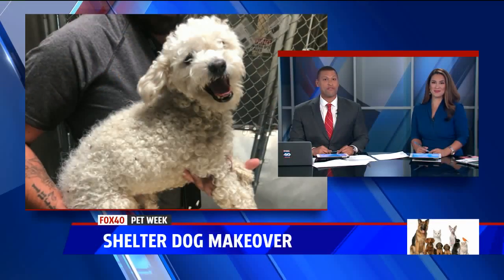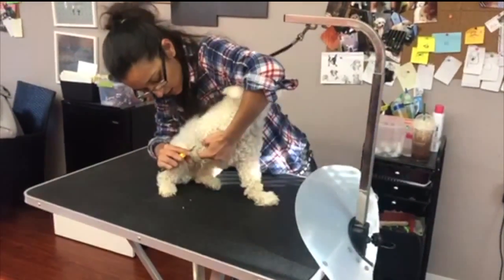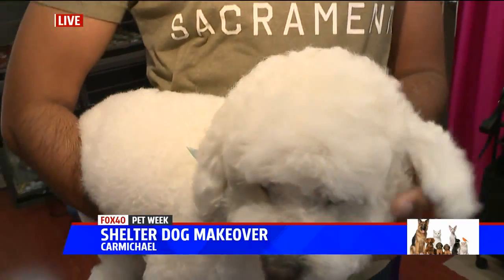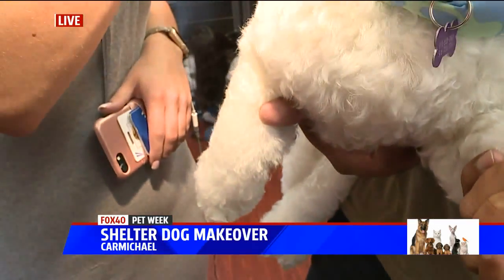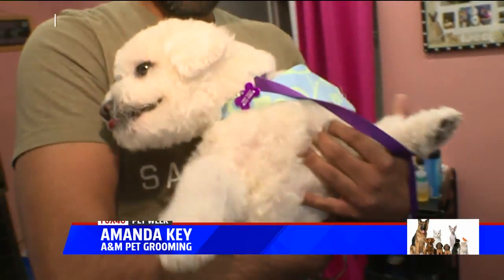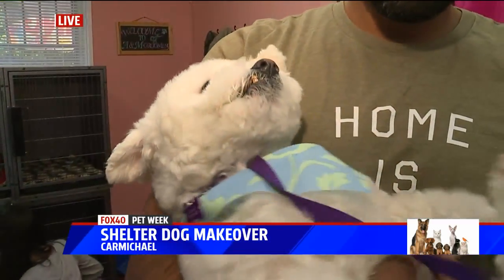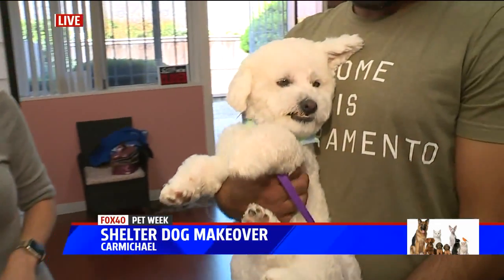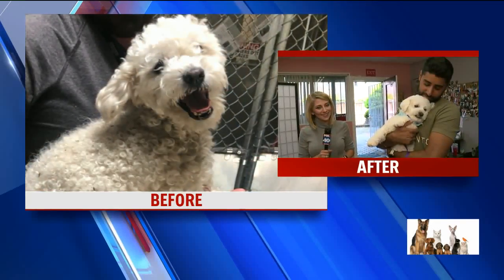Dog Makeover on Fox 40